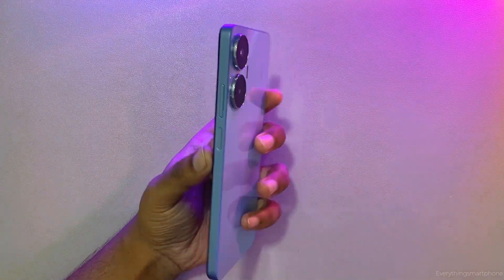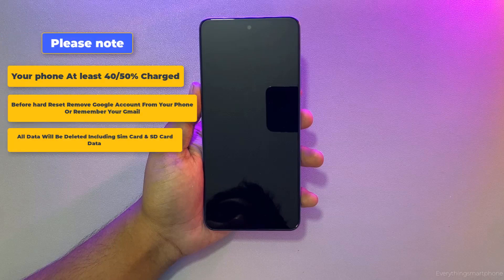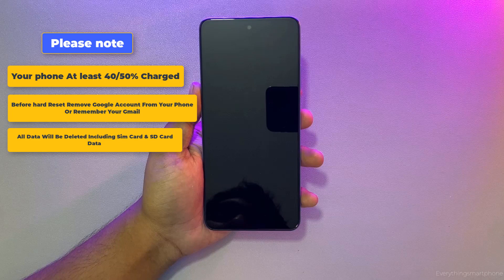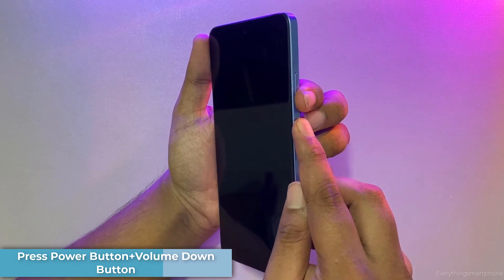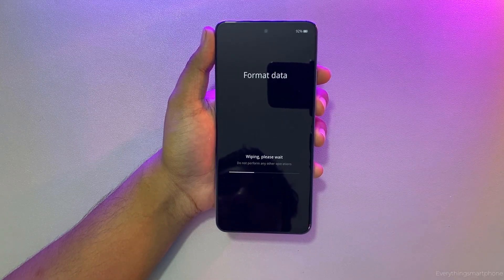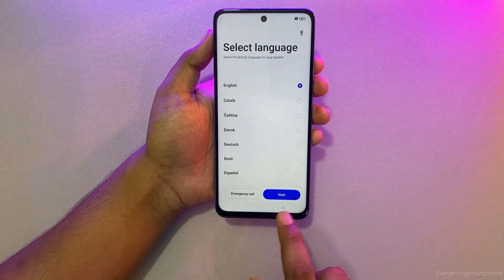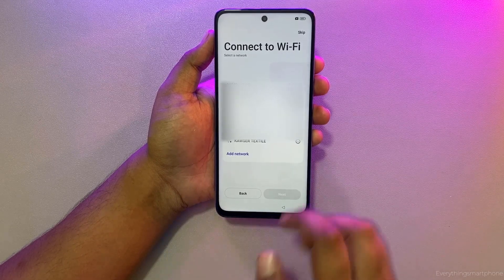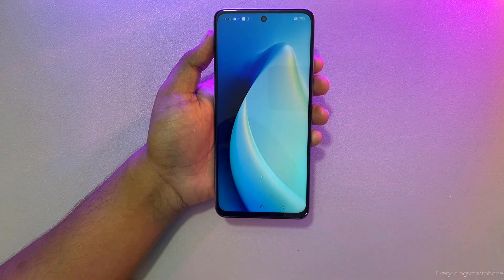Realme Narzo N55 How to Hard Reset Removing Password Pattern or Fingerprint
How to Easily Hard Reset Realme Narzo N55 and Removing PIN, Password, Fingerprint, and pattern without pc